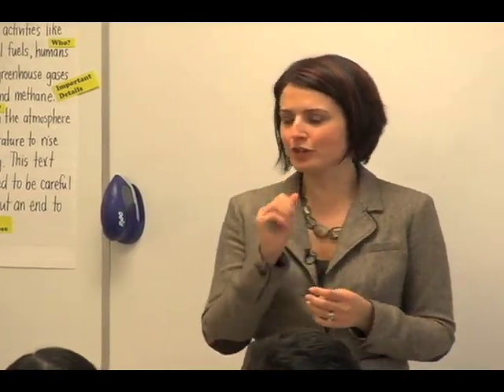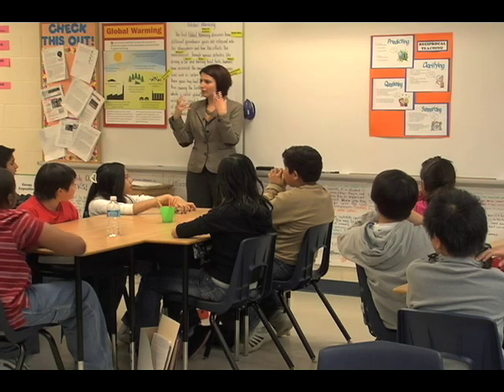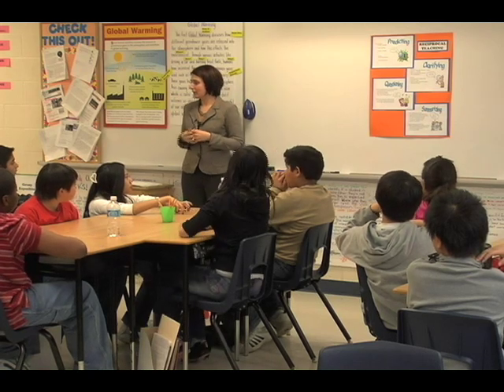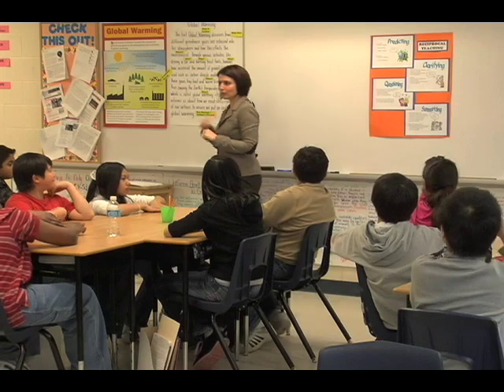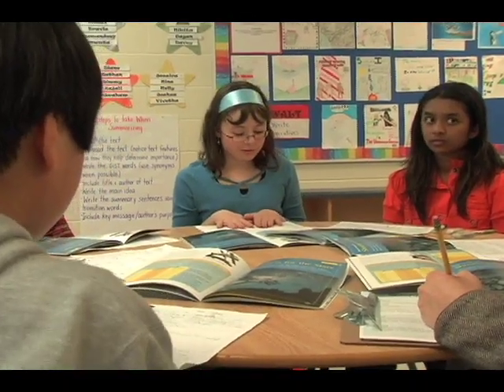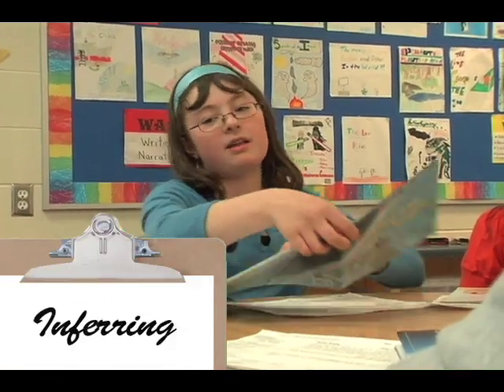Summarization 6 Reciprocal Teaching Pt 1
In this segment, the teacher begins by modelling for students a process for engaging with text, which creates a framework to move them toward active, independent and deep comprehension of the material. We then watch students, in their guided reading group as they work through the four stages of reciprocal teaching: predicting, clarifying, questioning and summarizing. In this collaborative environment, students lead each other to develop greater understanding of the text through discussion and reflection.